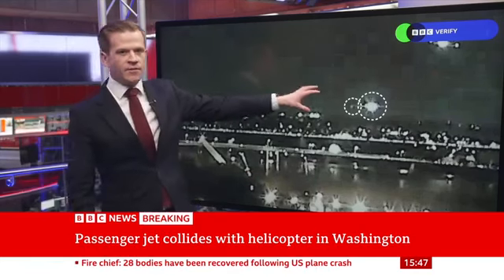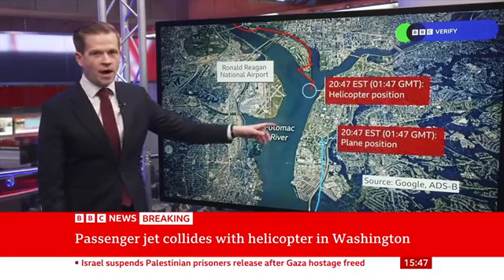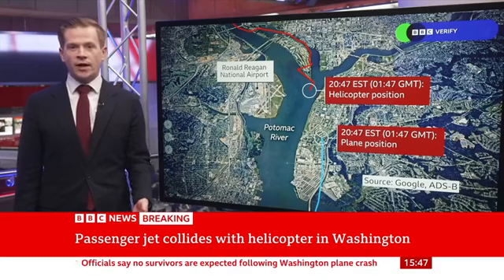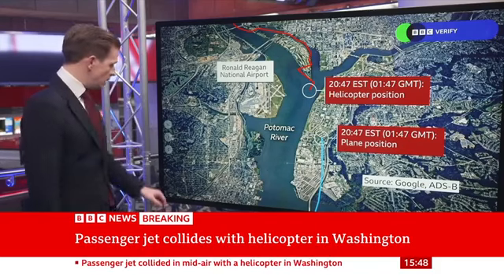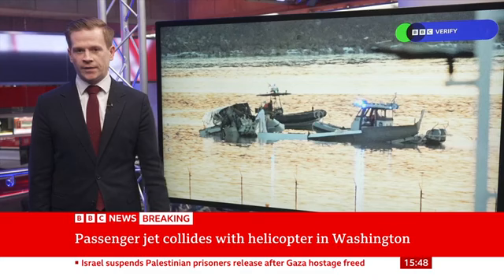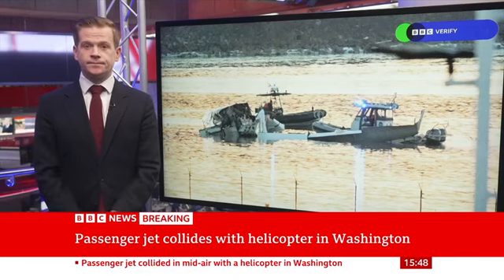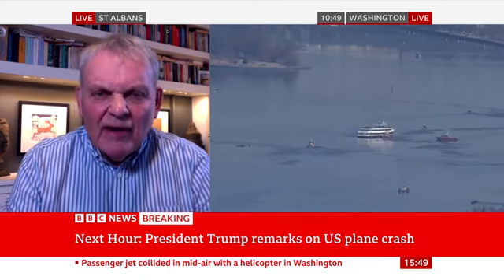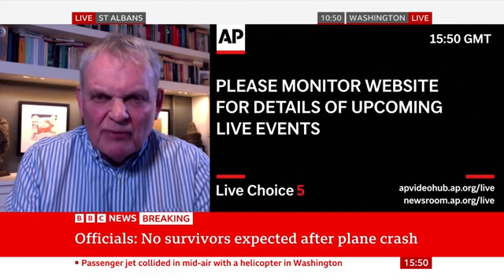What we know about the Washington DC plane crash so far | BBC News